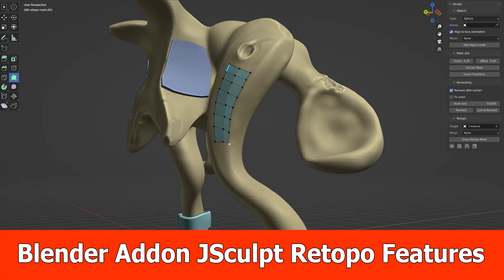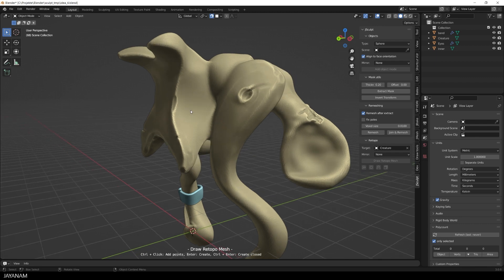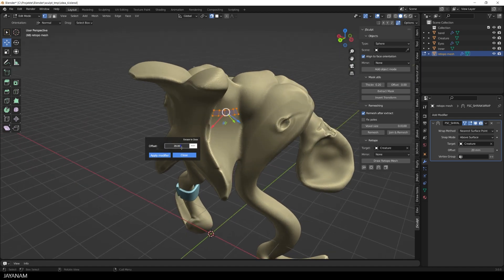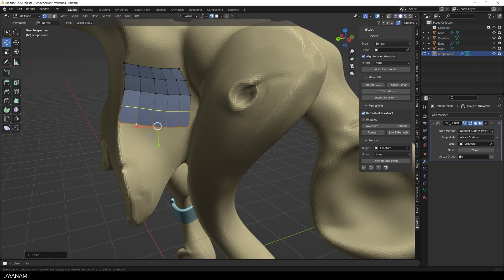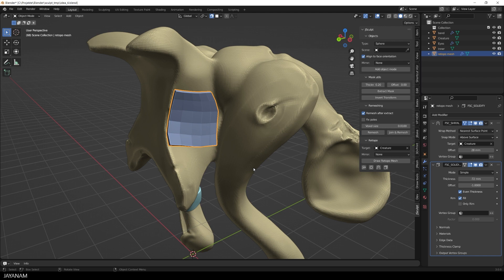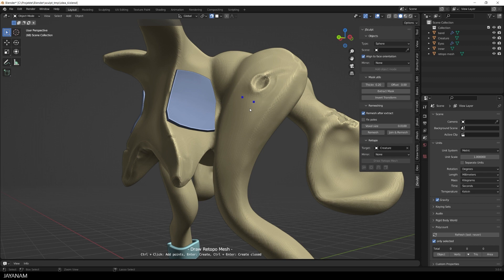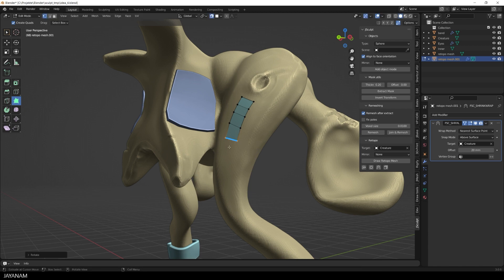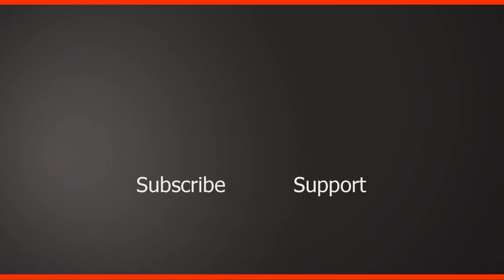Blender JSculpt Retopo and Mesh Features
New features for the Blender addon JSculpt are added for retopology and fast mesh creation.

The addon can be dowloaded from the blender market, when you get it from there, you also support the Blender devfund and I can give you special support.